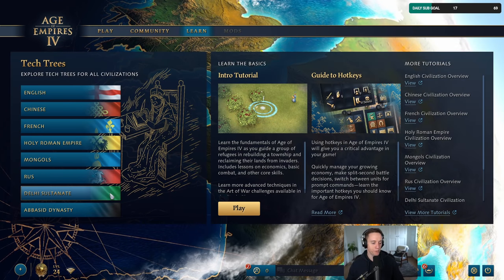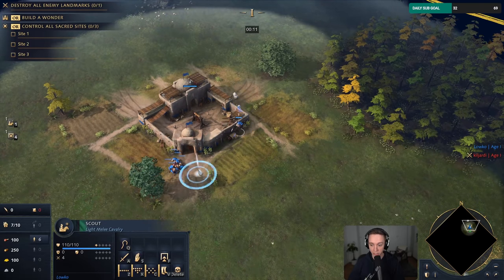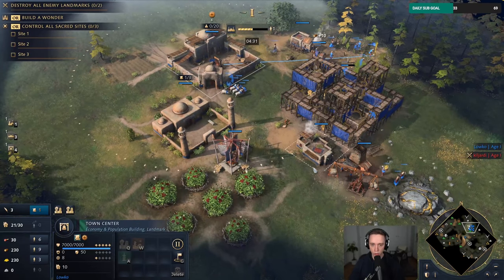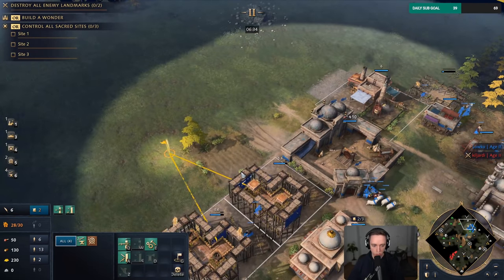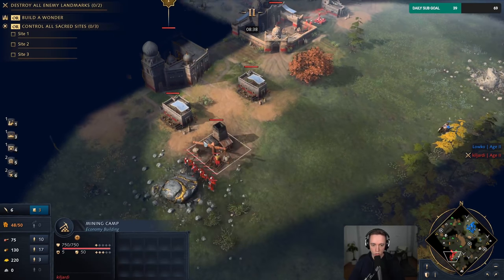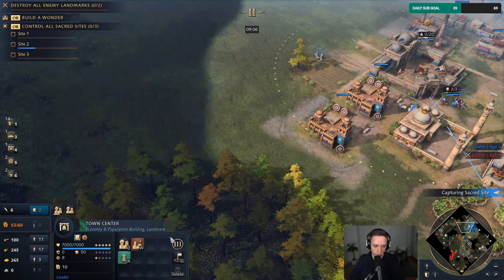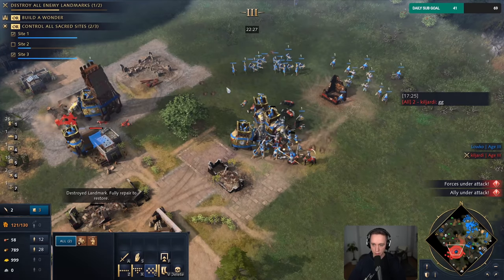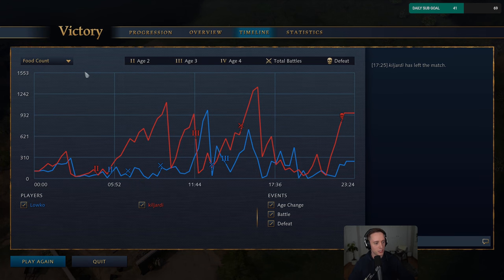Age of Empires 4: War Elephants are INSANELY Strong! (Delhi Sultanate)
In this Age of Empires 4 video I play the Delhi Sultanate. The Delhi have two unique units, the Scholar and the Tower War Elephant. Both are very strong if used correctly. In this video I take a different approach than what I normally do in AoE4, by focusing on Sacred Sites, making walls and slowly teching up to the Castle Age and eventually Tower War Elephants.

One of the most beloved real-time strategy games returns to glory with Age of Empires 4, putting you at the center of epic historical battles that shaped the world.